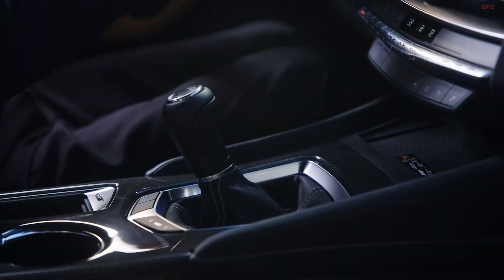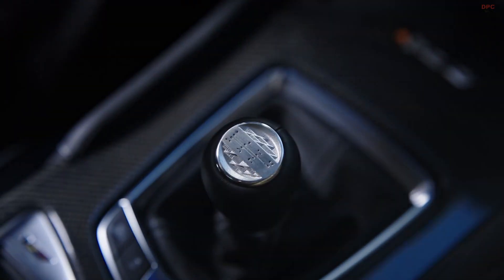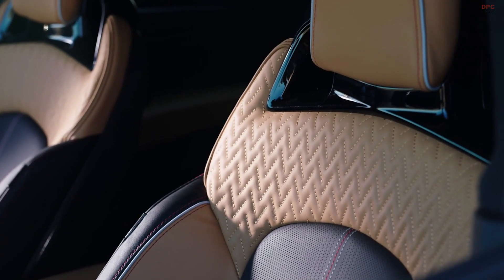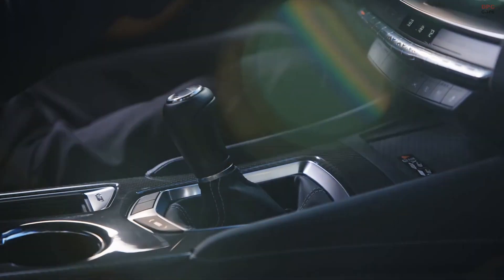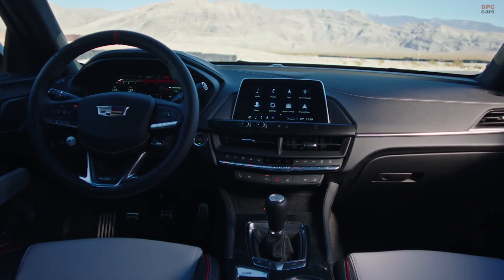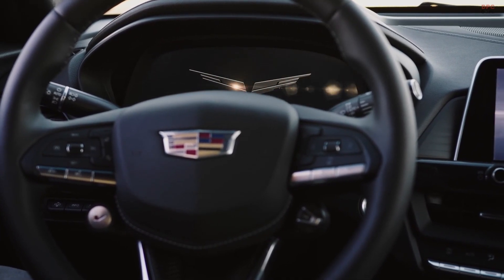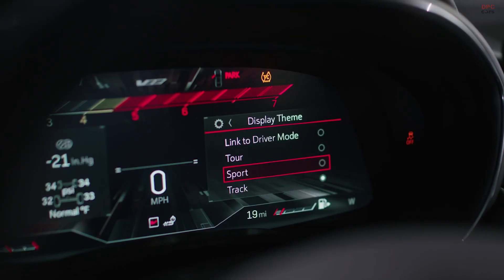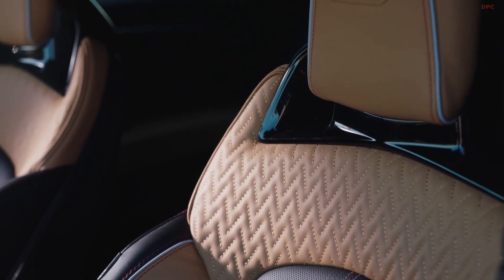Interior Highlights 2022 Cadillac CT4 V Blackwing and CT5 V Blackwing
Cadillac’s introduction of the new 2022 CT4-V Blackwing and CT5-V Blackwing will also mark the revival of one of the most popular features for driving enthusiasts – the manual transmission. These manual transmissions were produced using new additive manufacturing applications that will bring 3D-printed parts into the upcoming ultra-high-performance sedans.

The V-Series Blackwing models will be the first GM production vehicles with functional 3D-printed parts, including two HVAC ducts and an electrical harness bracket. In addition, a unique 3D-printed medallion will sit on the manual shifter knob. By leveraging additive manufacturing, the Cadillac team was able to reduce costs and waste when developing the manual transmission.